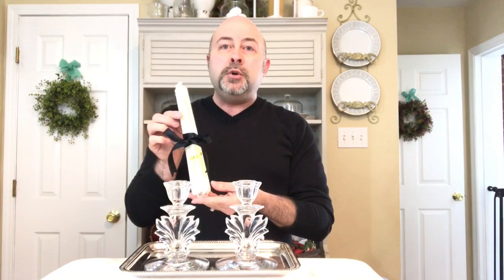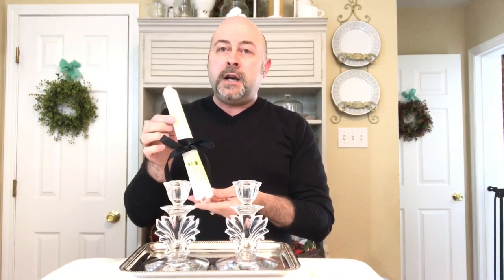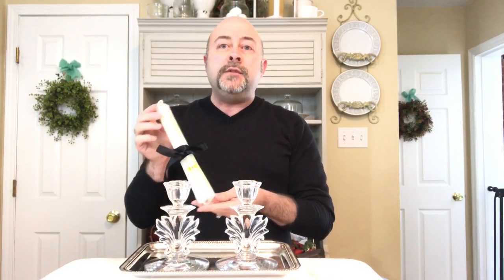WOW!! Stunning, Beautiful Crystal Candlesticks || Featured Item || Signature Pieces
Crystal Candlesticks are an investment piece you're going to use for many years. This set is stunning, it's beautiful and it comes with a special value!